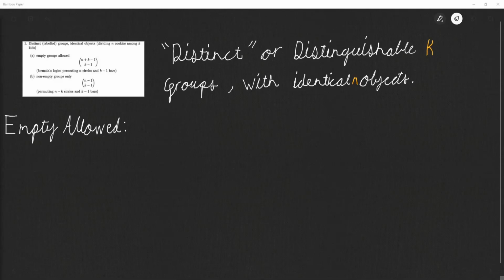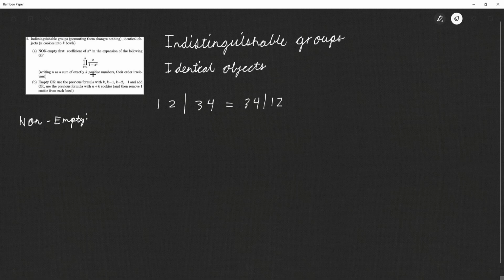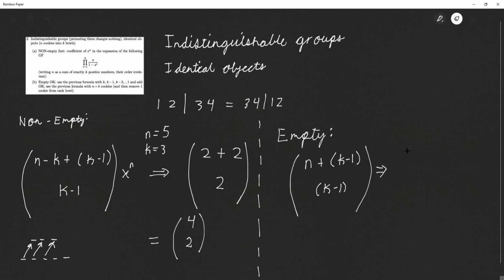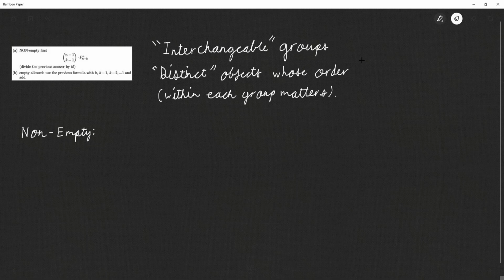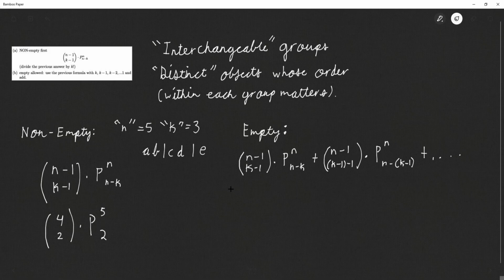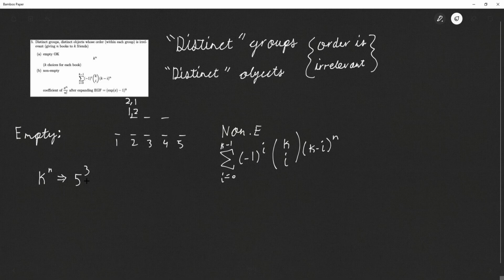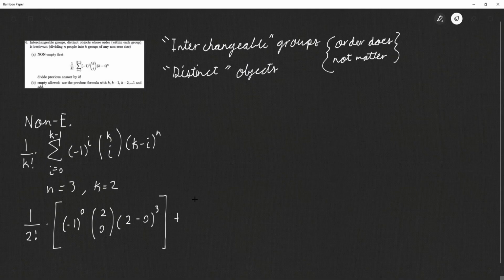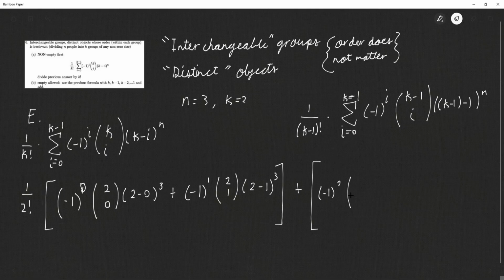How to Distribute n Objects into k Groups: Complete Combinatorics Guide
In this lesson, we explore all the major ways to place
𝑛
 objects into
𝑘
 groups, one of the most important ideas in combinatorics and probability. Whether the groups are labeled or unlabeled, equal or unequal, empty or non‑empty, this walkthrough breaks down each scenario clearly and intuitively.

You’ll learn:

The difference between distinguishable and indistinguishable objects

How to handle labeled vs. unlabeled groups

When order matters and when it doesn’t

How to use stars‑and‑bars, partitions, and multinomial coefficients

Fully worked examples to solidify each case

If anything wasn’t explained clearly, feel free to let me know—I’m always happy to revisit concepts or create a follow‑up video with more examples.

And if there are other math topics you’d like to see covered, drop your suggestions. Your feedback helps shape future lessons.